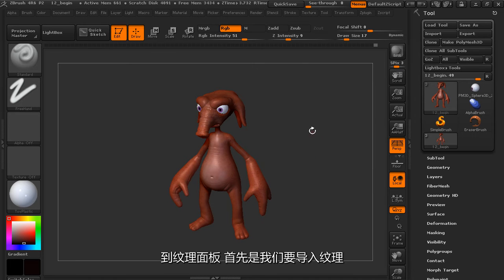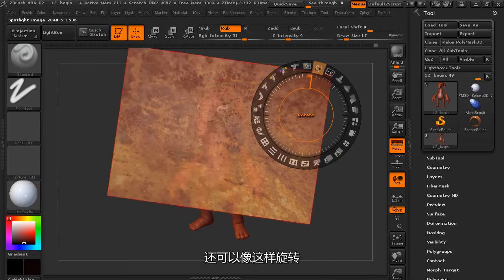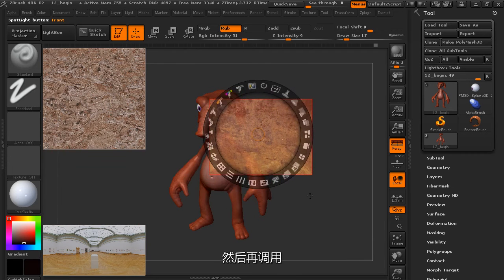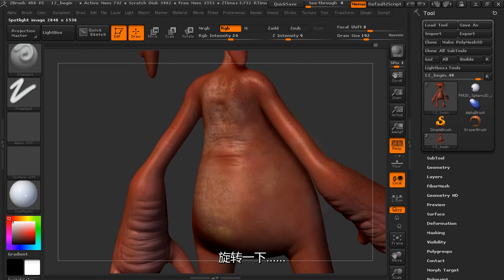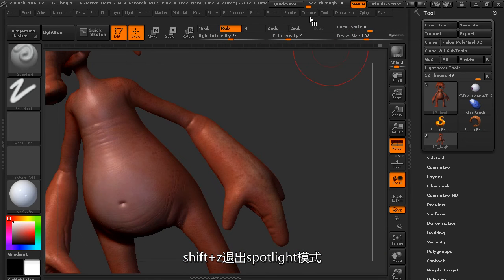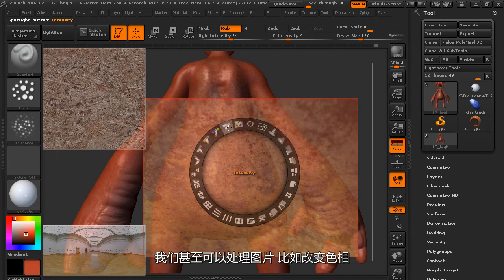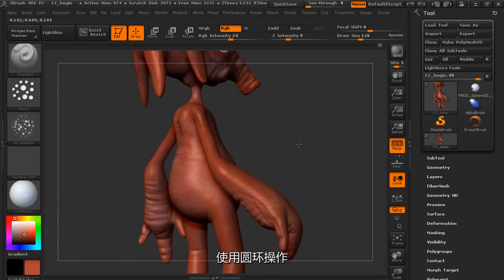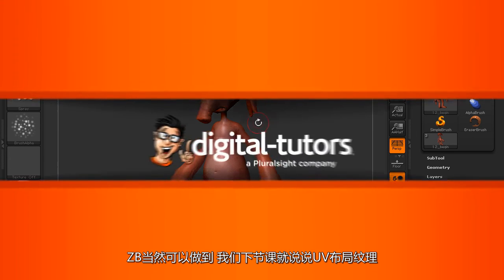12 使用spotlight来绘制